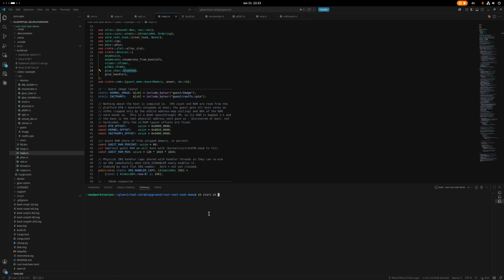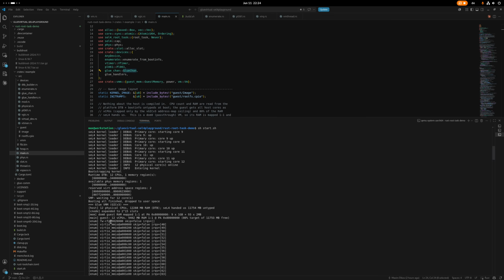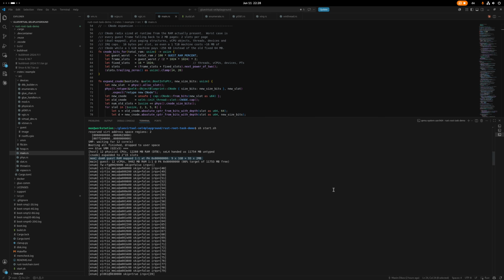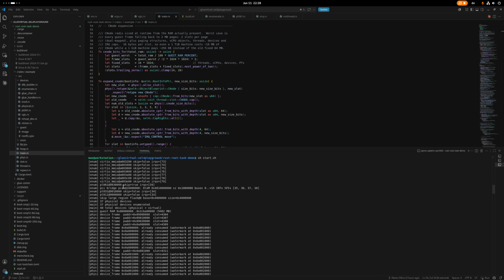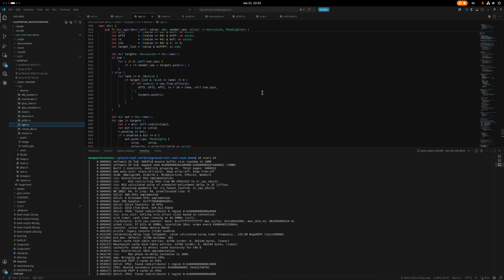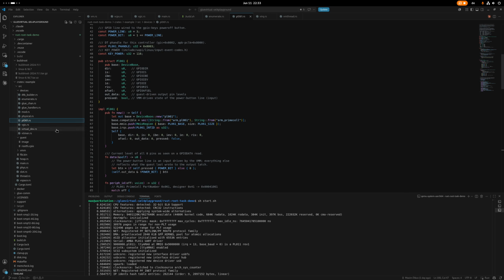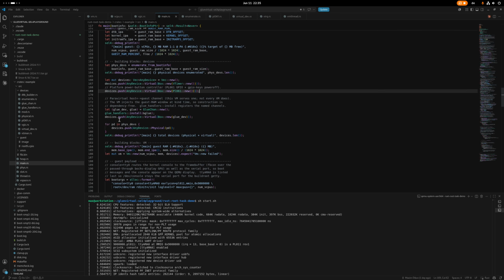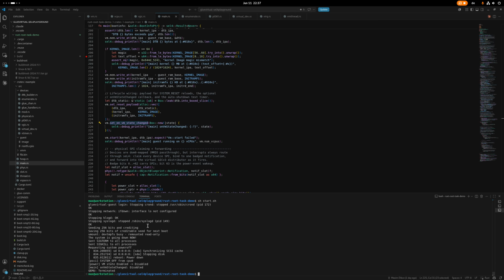How to create a Type 1 hypervisor | Linux, Interrupts & PCIe Passthough